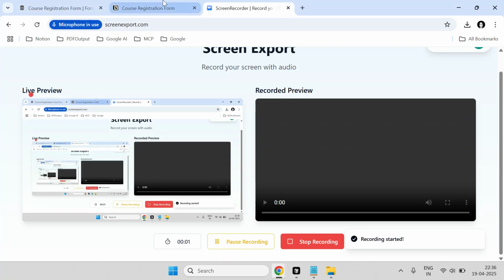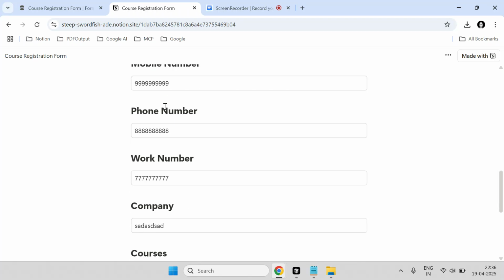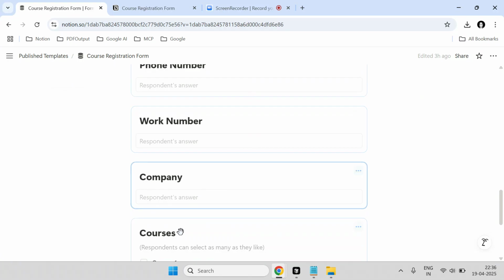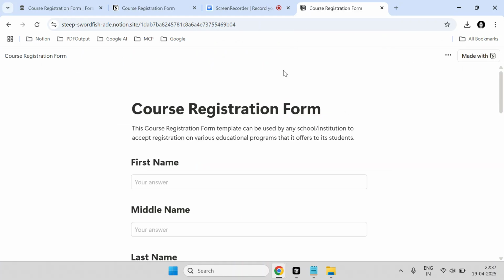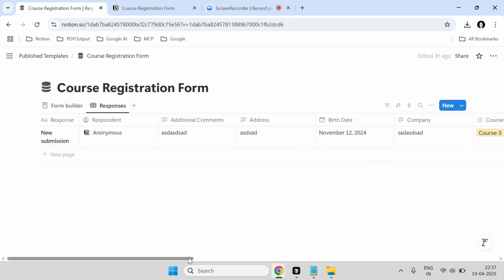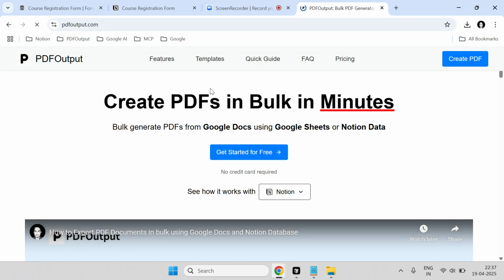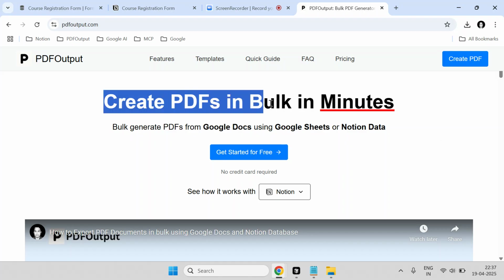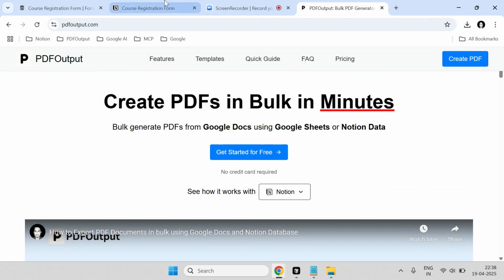Course Registration Form | How to track course registrations in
In this video, we are going to talk about how to track course registrations in @Notion.